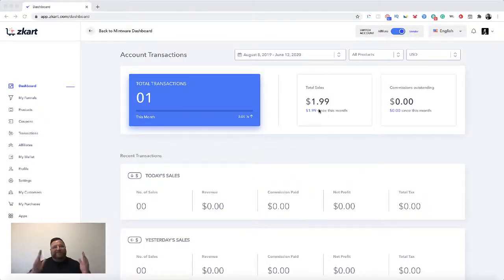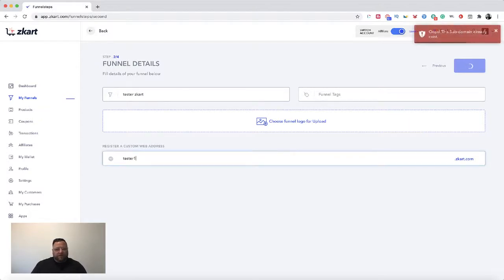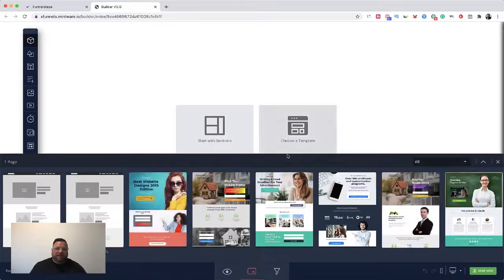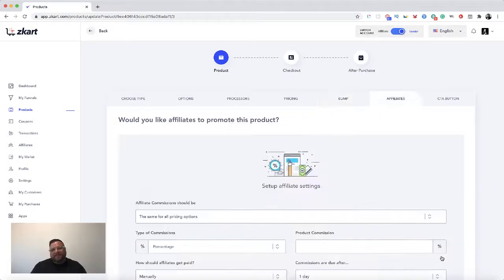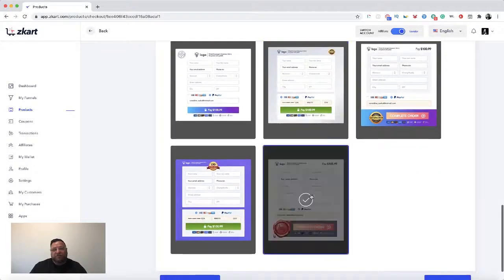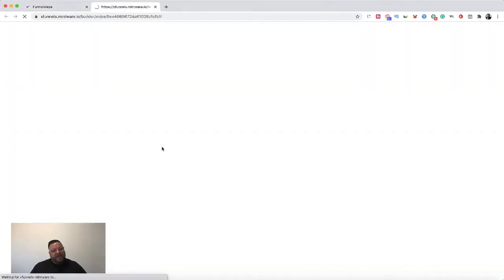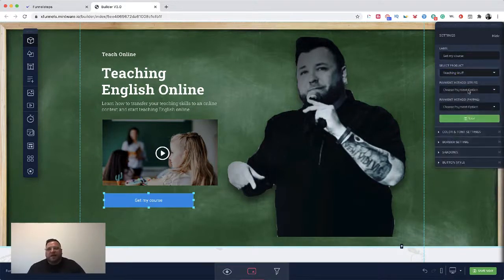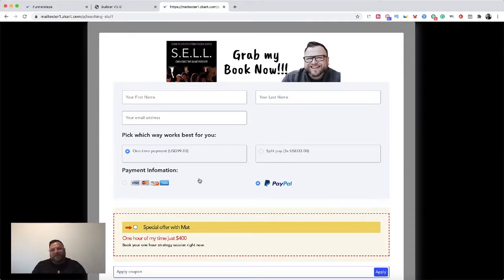ZKart User Review & Walk-through. (READ DESCRIPTION)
Improve your conversions instantly with 20+ highly optimised checkout page templates including Long checkout, 2-Step checkout, Embeddable checkout and Popup checkout methods.
Create gobsmackingly beautiful checkout pages in just a few easy steps.
With ZKart, you can promote and sell your products and increase your return on investment while growing your online presence.

FEATURES
1. Drag-n-Drop Checkout Page Builder
2. Modern Free-Style Drag-n-Drop Funnel Builder
3. 100+ Gorgeous Landing Page Templates
4. Follow Up with Cart Abandoners
5. 20+ Amazing Checkout Page Templates
6. Manage tax and Customizable Invoices
7. Integrate with Multiple Payment Gateways
8. One-Click Upsell to Boost Sales